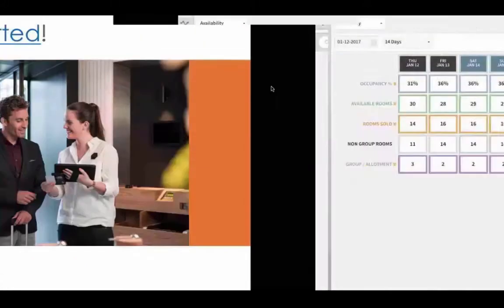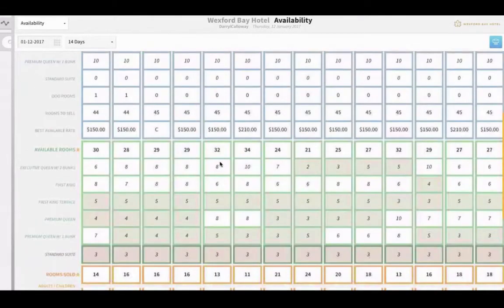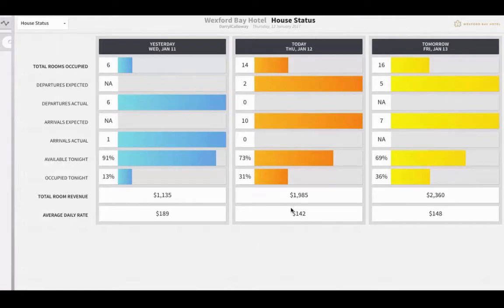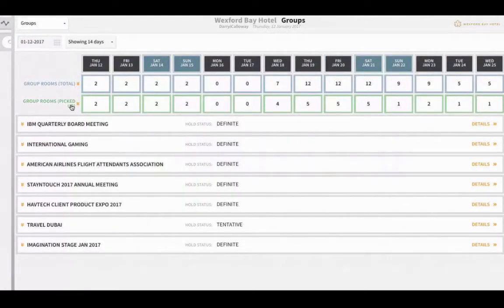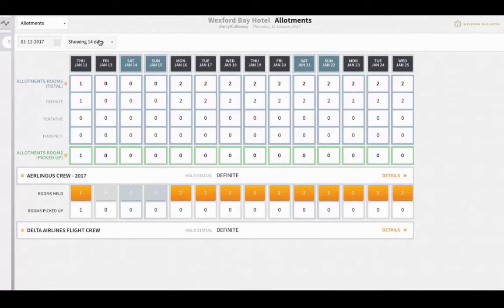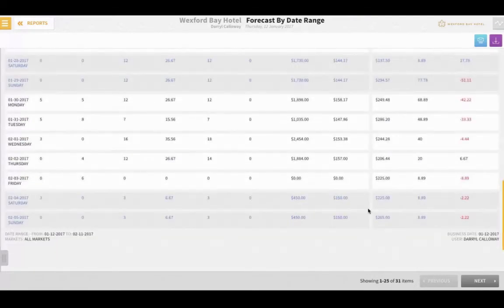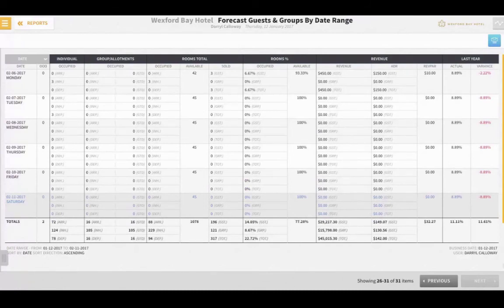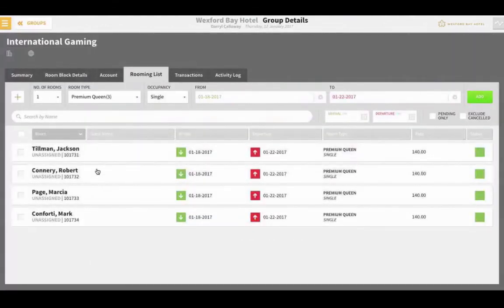[LIVE WEBINAR] Availability Page and Forecast Reports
Watch a recording of StayNTouch's live webinar discussion that covers Rover's Availability Page & Forecast Reports.

Webinar note starting at 18:10:
"It is a basic tool that most revenue managers and reservation managers use to accurately track how their hotels are performing."